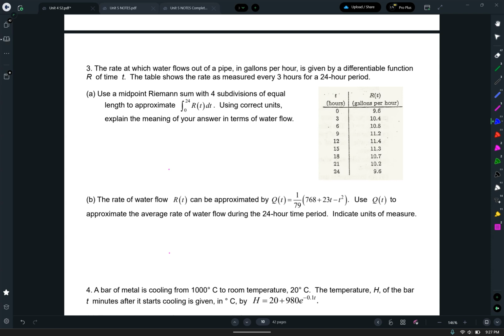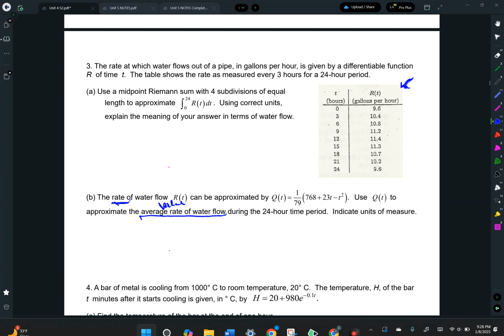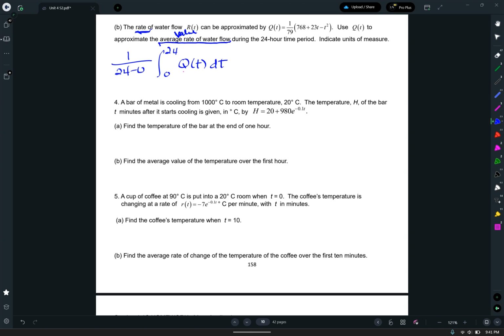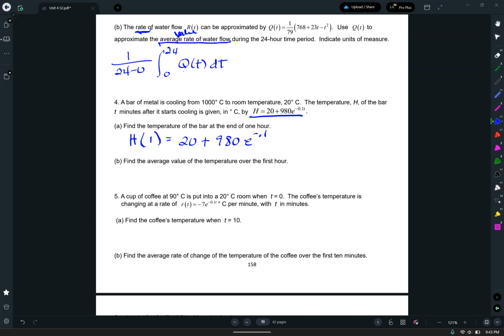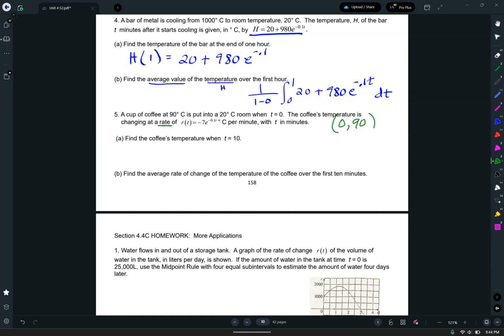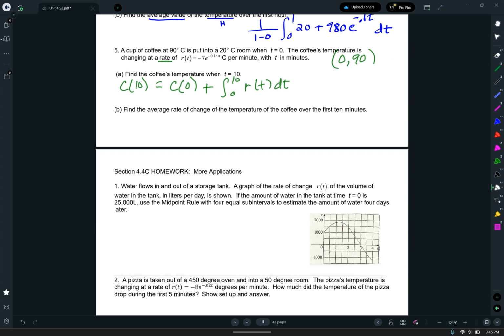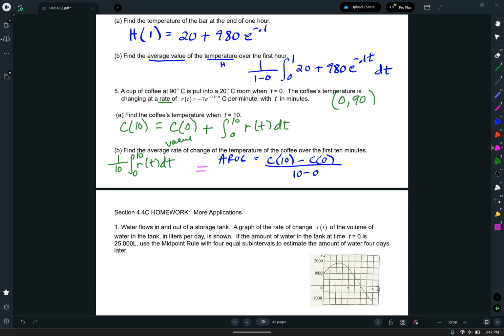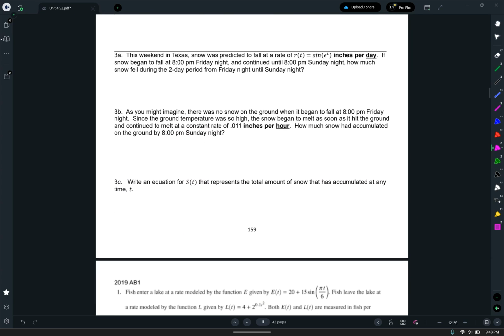Calculus 4 4C Part 2